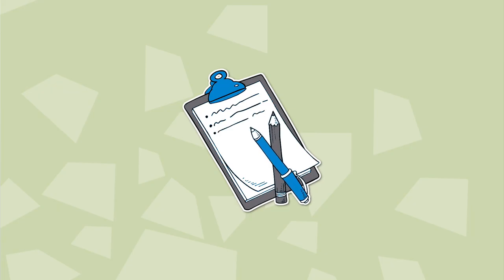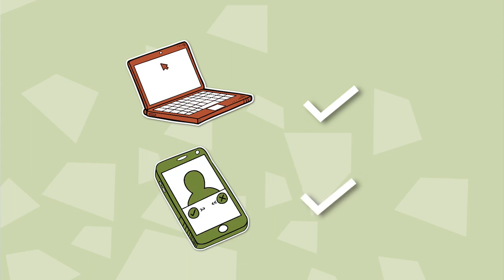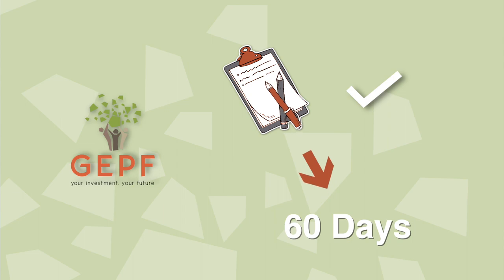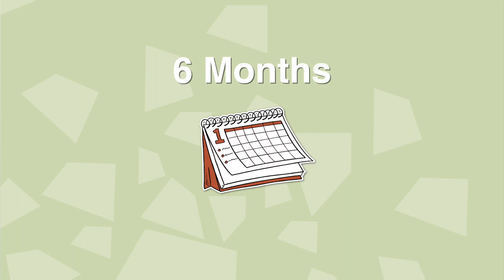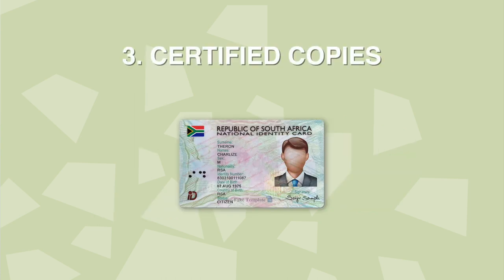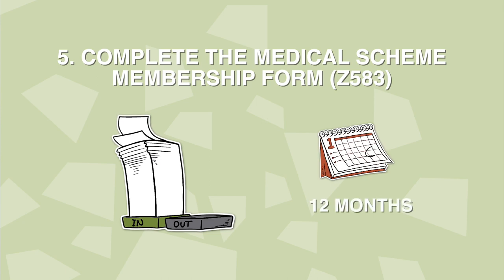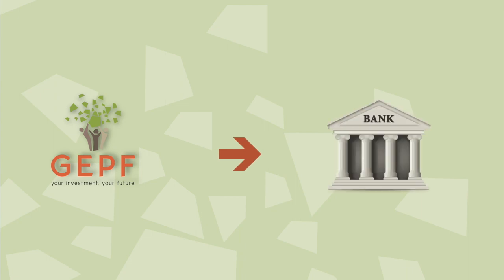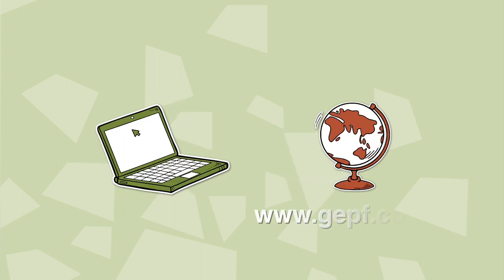Make Sure You Receive Your Retirement Benefits On Time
As you enter retirement, one of your biggest risks is a delay between when you receive your final salary and the first payment from your pension.
This video, as part of a member education series for the Government Employees Pension Fund (GEPF), explains what you need to do and clarifies the steps to take to ensure you receive your retirement benefits on time.